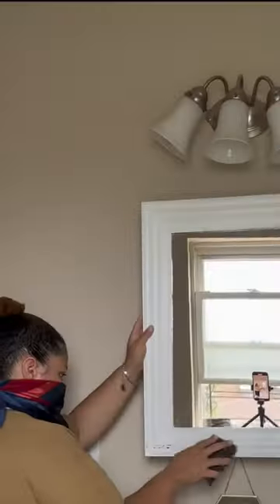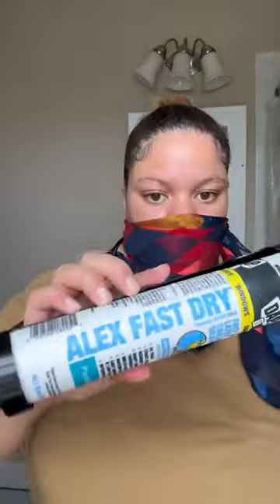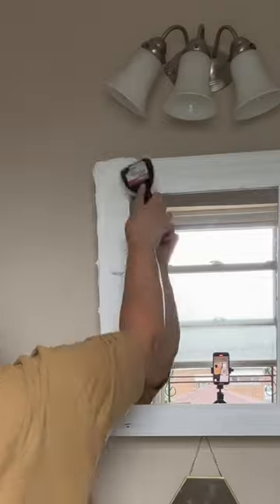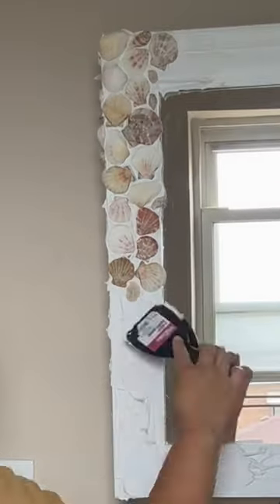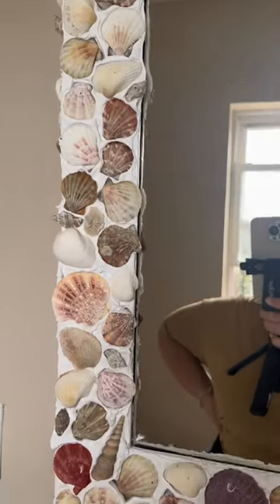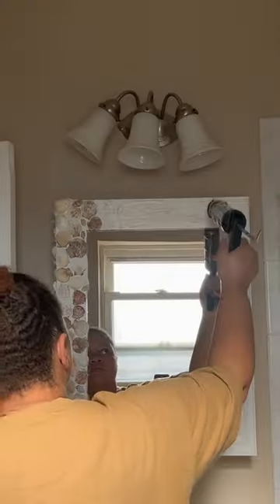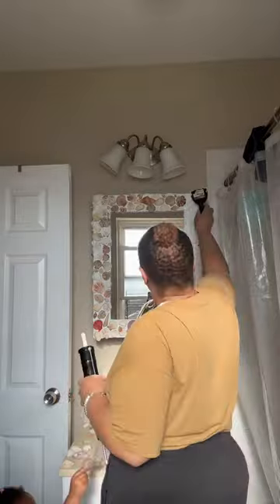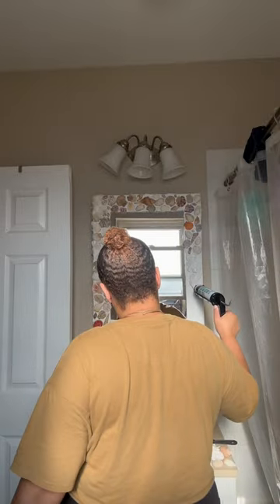DIY Seashell Mirror - Beautiful & Super Easy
The seashellification of my bathroom mirror. The seashells are from dollar tree. I used two tubes of caulk but will be going back for a third to finish the sides. I love it! More home diys otw!